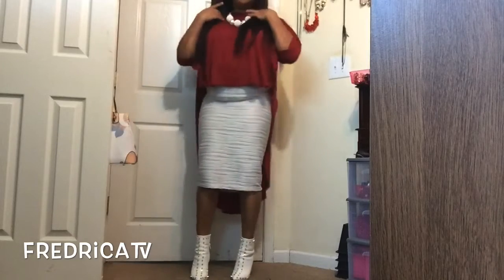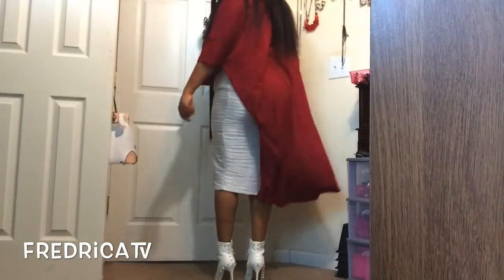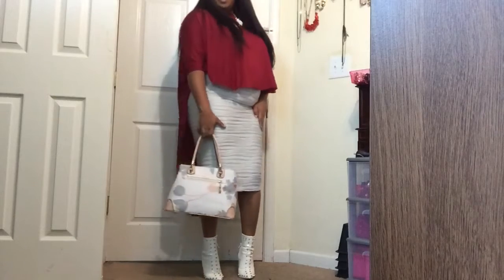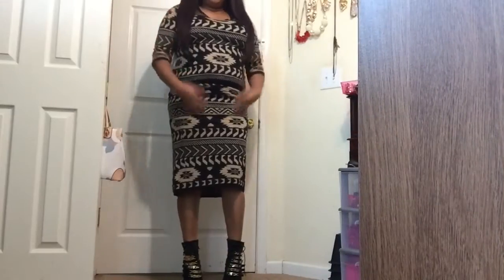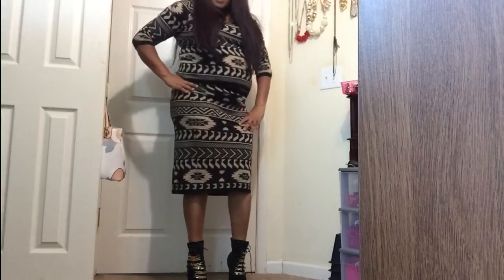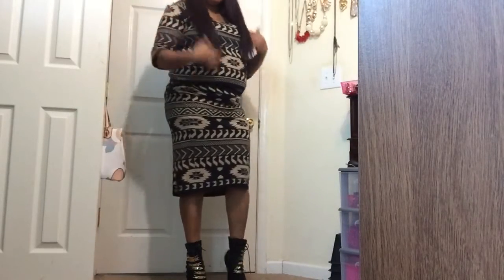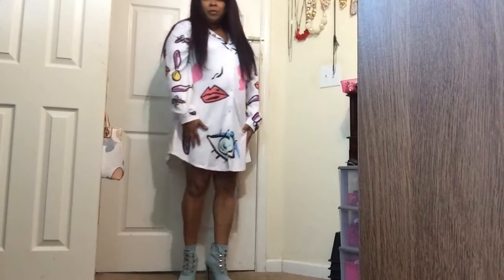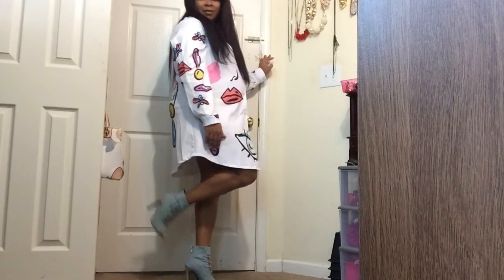LOOKBOOK HAUL pt1!!!!!!!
As I promised y'all I was going to upload this and here it is thumbs up if you like this video
But it was very difficult doing it from my iPhone so for things like this I need a camera lol

Mrs.Fredrica

Drop down below any other suggestions y'all thanks